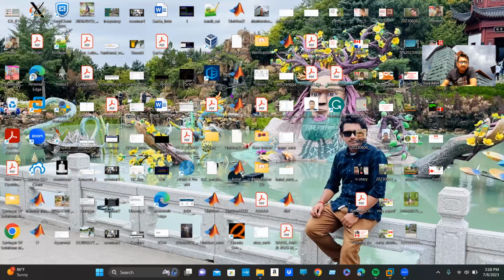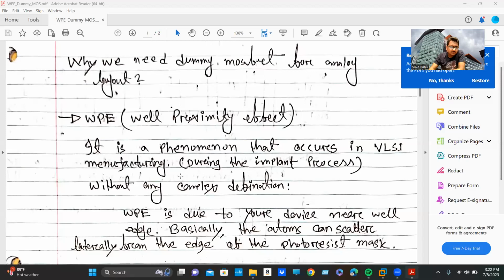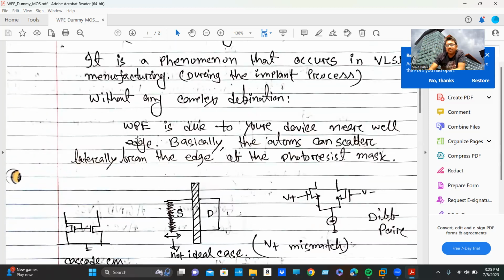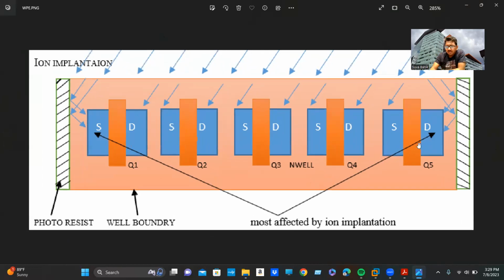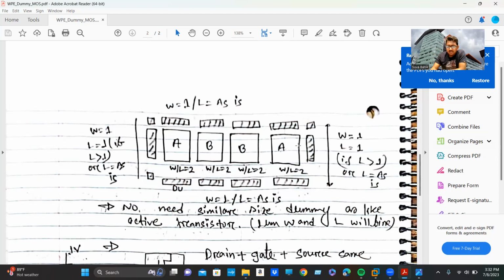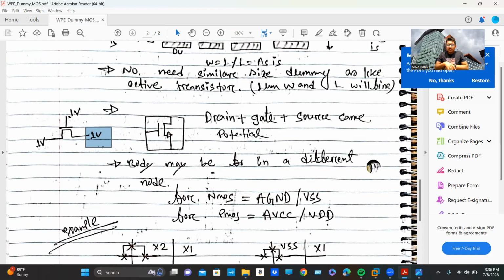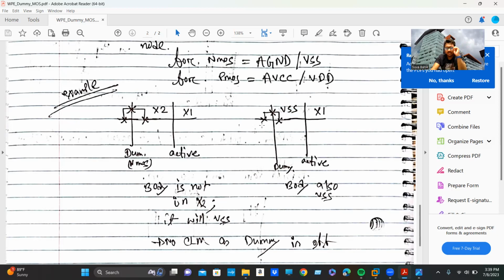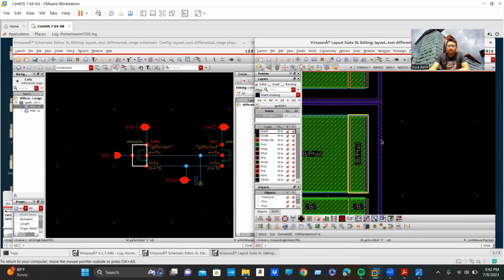Why used Dummy Mosfet in Analog Layout VLSI (Cadence)| What is Well Proximity Effect (WPE) in VLSI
In this video, I demonstrated Why and How to use Dummy Mosfets/ transistors in Analog Layout/ Custome layout/ IC Physical Design in  VLSI (Cadence Virtuoso Software 45bnm CMOS Process)

Why need dummy Mosfets for Analog layout device matching (Common centroid and interdigitated ) - Differential pair, Curret Mirror, Telescopic OPAM, 2-Stage OPAMp, cascade Current  Mirror, Current reference circuits, and so on.

What is the Well Proximity  Effect (WPE) in Analog Layout in VLSI and how to Solve the WPE effect which occurs during the non-uniformed- doping or ion-implantation process of IC or Chips fabrication.
Analog layout very important interview question for job seekers/fresher students for the VLSI industry/ Layout Engineer jobs in Canada or Bangladesh

This video contains Well Proximity Effect (WPE) in English, for basic Electronics & VLSI engineers. As per my knowledge, I shared the details in English.
Discussion about well proximity effect. Threshold voltage variation & how it affects current mirrors. Some numerical examples are also presented

Design of Two-Stage Operational Amplifier 45nm CMOS Process in Cadence Virtuoso step-by-step Process:

I created this channel for Bangladeshi students who want to study in Canada, Canada Student Visa process, Canada Study Permit Visa, How to Apply Canada student visa, USA Tourist Visa, Canada Student Visa or Study in Canada required documents, step-by-step process of Canada student visa. I am Shuvo Banik from Canada, Kelowna welcome everyone to my channel where I am providing new information for the Canada Student visa process without agency.

Canada Student Visa,
 Canada Student Visa Bangladesh,
Student Visa Canada From Bangladesh,
 Study in Canada For Bangladeshi Students,
Study in Canada,
Canada Student Visa Canada,
 Canada Visa For Bangladeshi,
Canada Visa process in Bangla,
Canada Visa Bangladesh,
Canada Student Visa 2023,
Student Visa in Canada,
Bangladeshi Student in Canada,
study in Canada from Bangladesh requirements,
Canada visit visa requirements for Bangladeshi,
 Canada visa checklist for Bangladeshi,
study in Canada cost
Canada student visa requirements for Bangladeshi,
 Canada student visa cost from Bangladesh,
documents required for a Canada student visa from Bangladesh,
 study in Canada from Bangladesh with IELTS
Bangladesh to canada student visa process